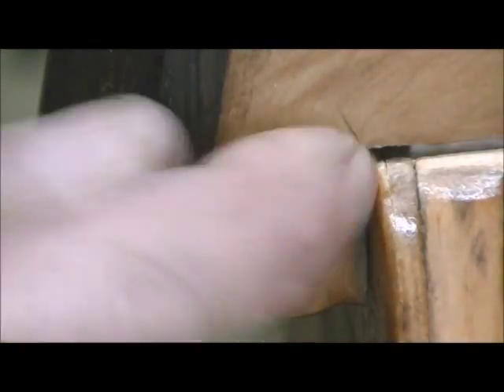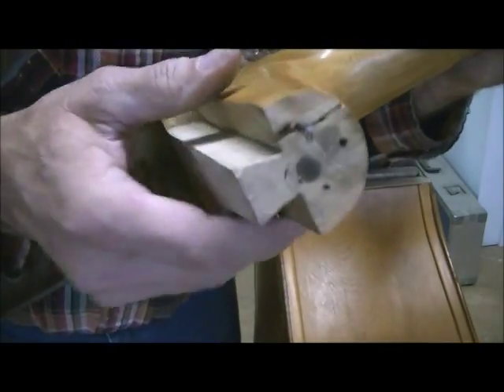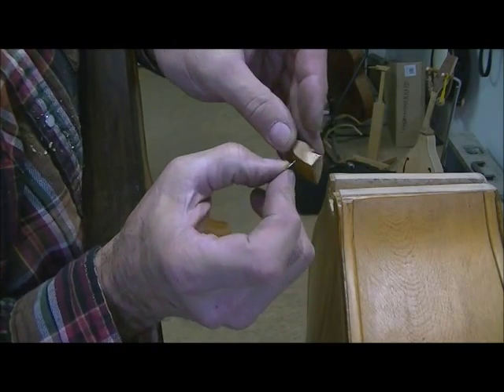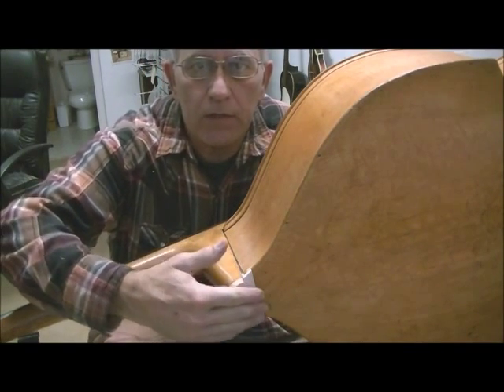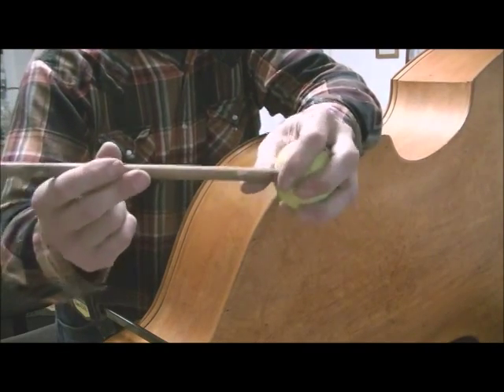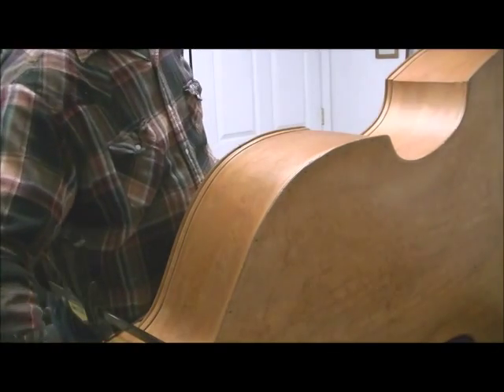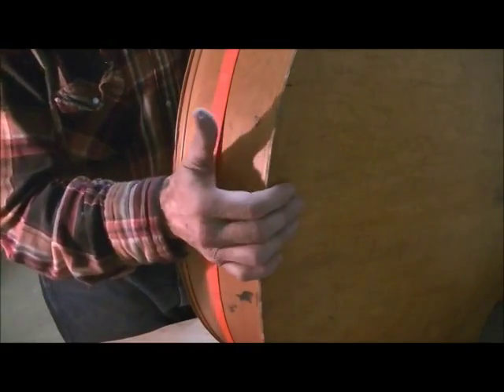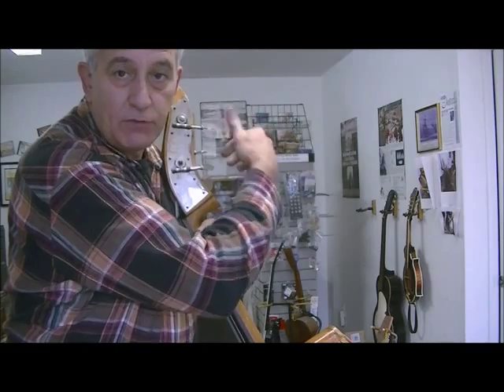037 RSW Kay Bass Neck Reset Part 4 Finale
In this final episode you will see that it turns out great and there are a few other surprise fixes that were necessary.